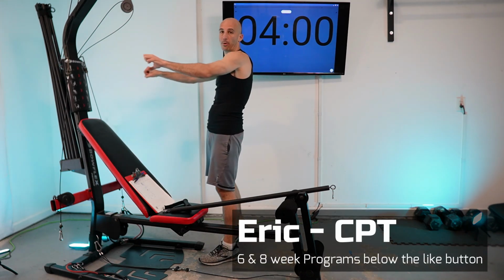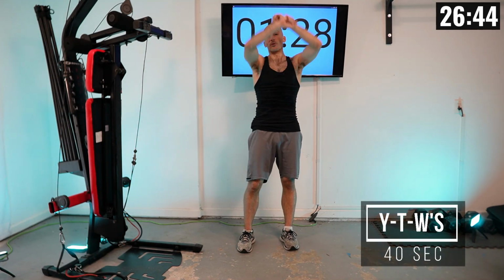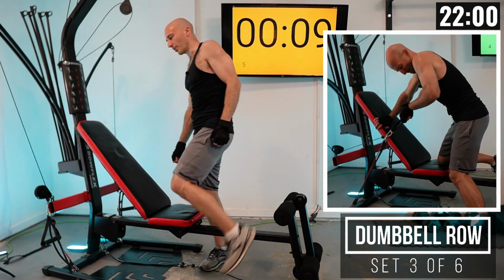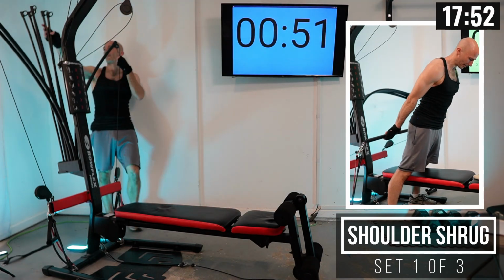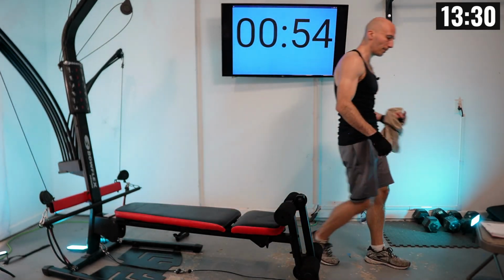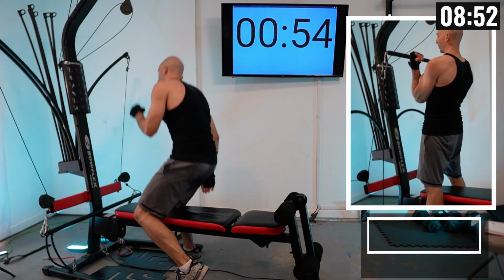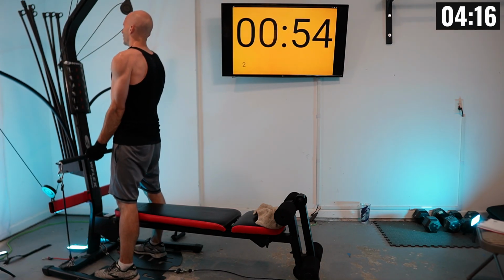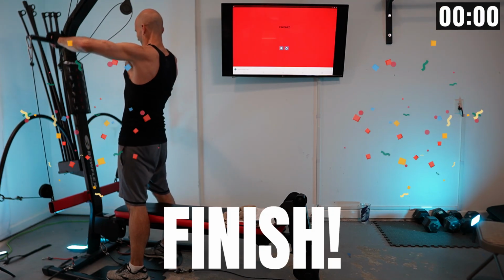Pull Day 2 - Shoulders, Back, & Biceps | Bowflex Beginner to Advanced | PR Foundations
We're going back to the basics to build a solid foundation. This program and the routines are for all levels of fitness. These routines use the principles of hypertrophy and progressive overload to build muscle.

I highly recommend tracking your weight settings as you progress through each routine. This not only helps you push yourself further but also allows you to monitor your progress over time. It's incredibly satisfying to see how far you've come!

0:00 - Intro
1:47 - Warm-up
6:53 - Dumbbell Row
13:57 - Shoulder Shrugs
18:21 - Seated Row
23:04 - Bicep Curl
29:01 - Shoulder Raise